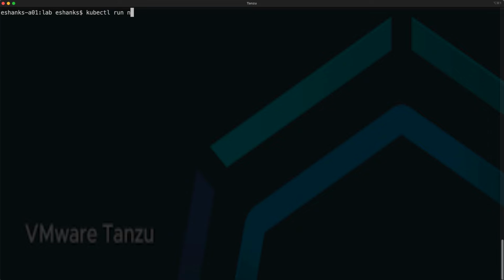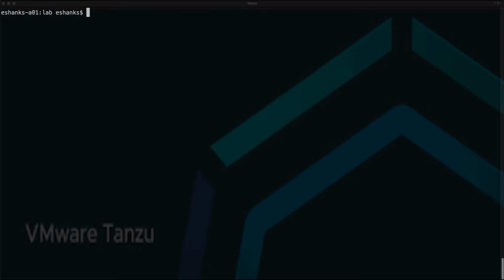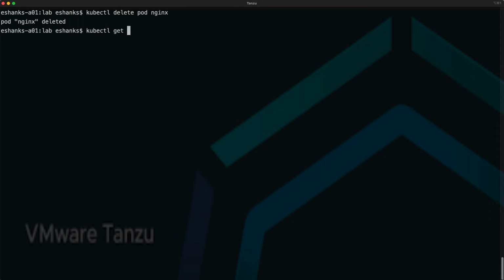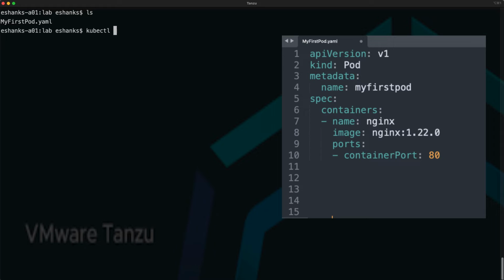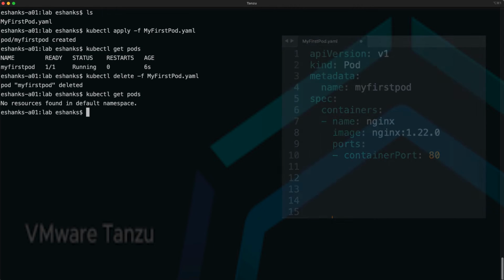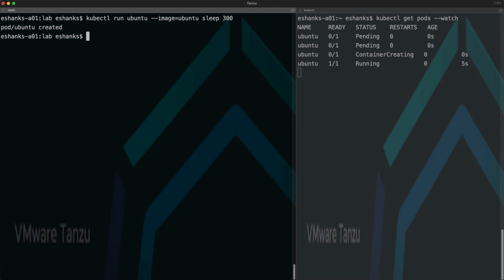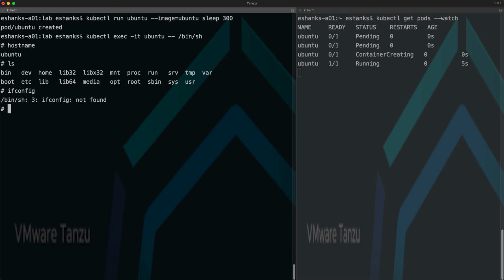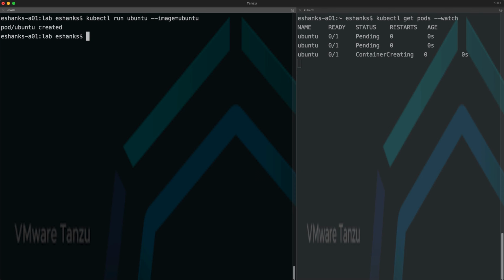Interacting with Pods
Start deploying your own pods in your Kubernetes clusters and learn the common commands needed to create and delete them.